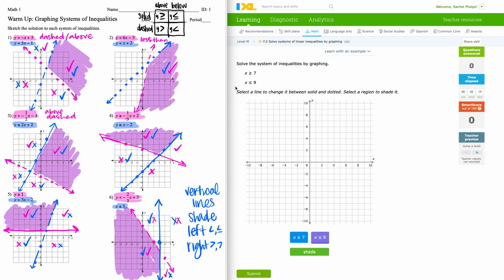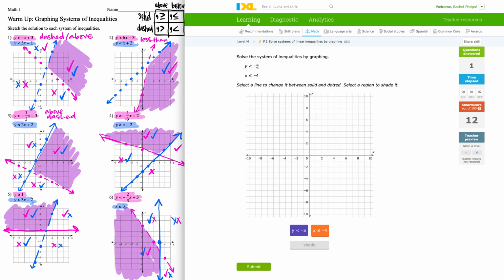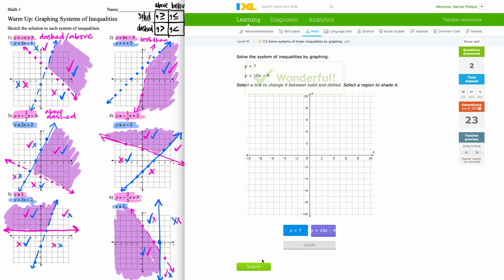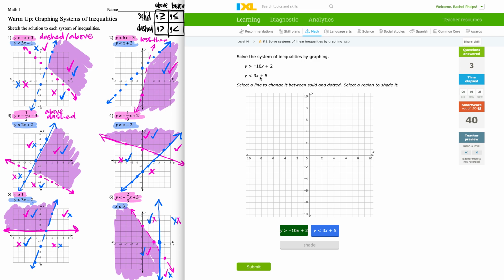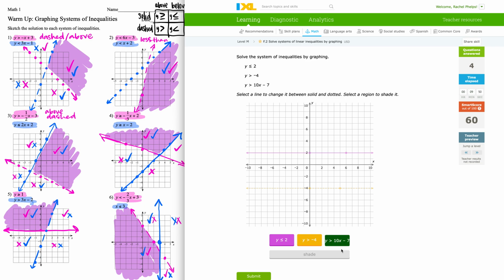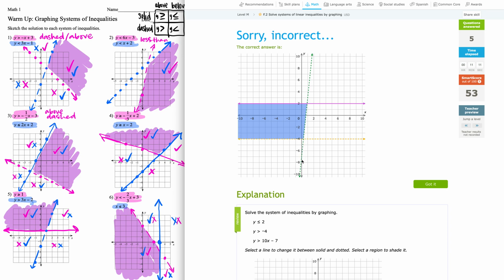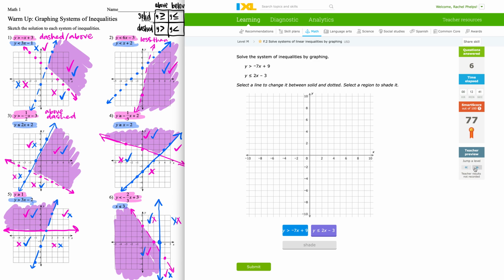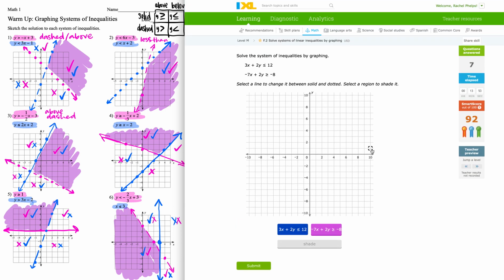Graphing Systems of Inequalities IXL Tutorial